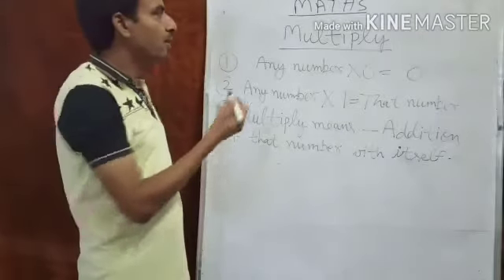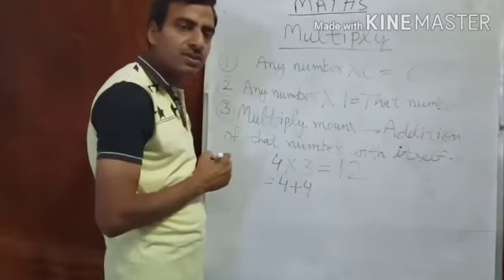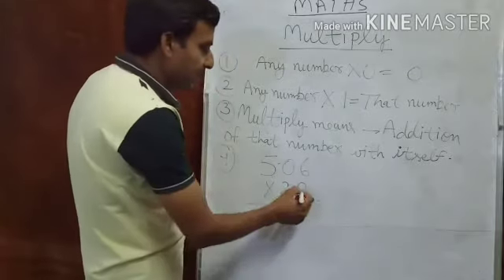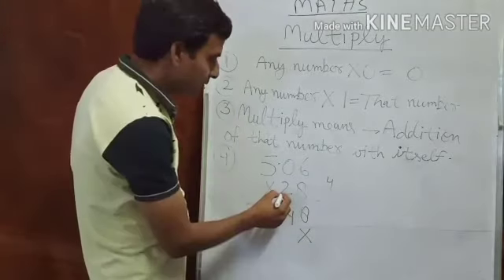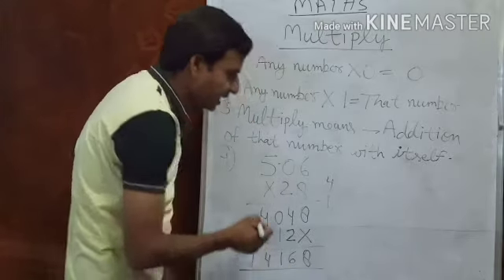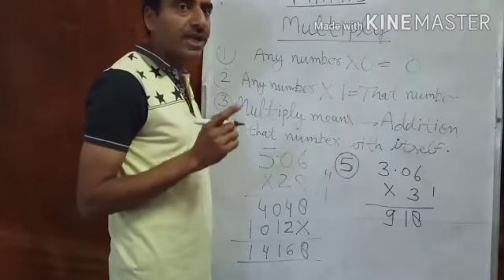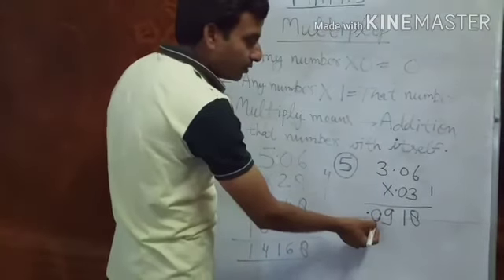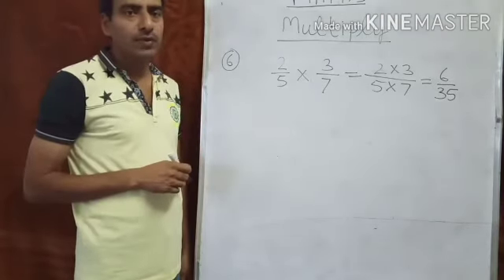Online Classes For Entrance Examination Of Military/Sainik School For Class 6th 7th 8th 9th Math 4